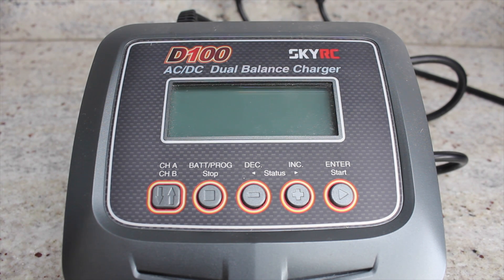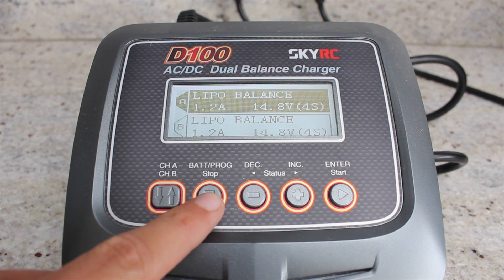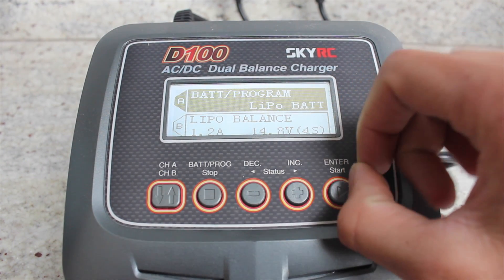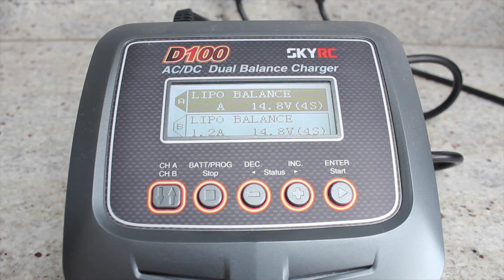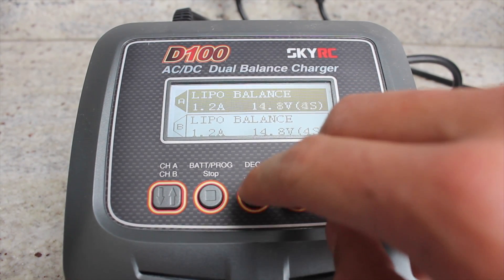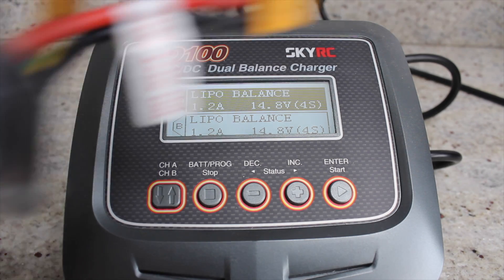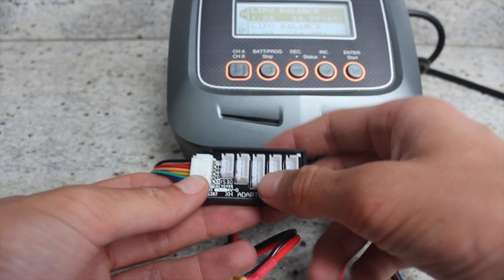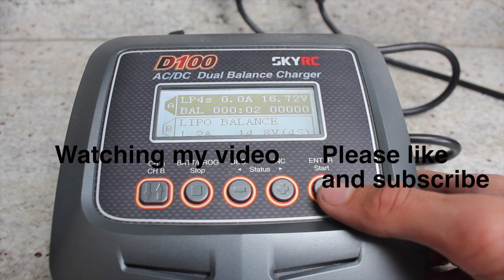How to balance charge batteries - sky rc d100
How to charge Lithium polymer batteries with the SKYRC D100 charger.